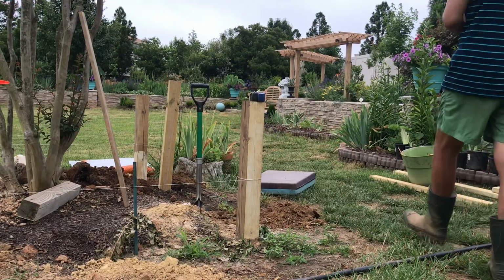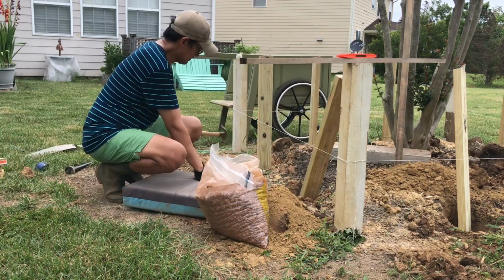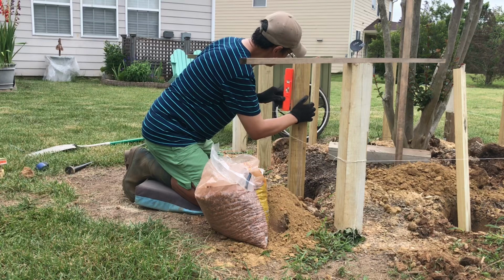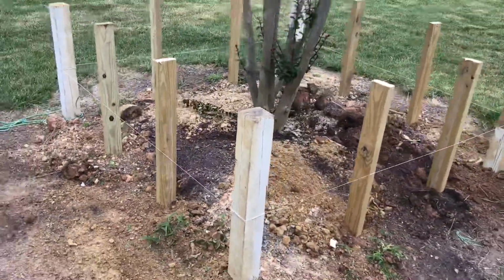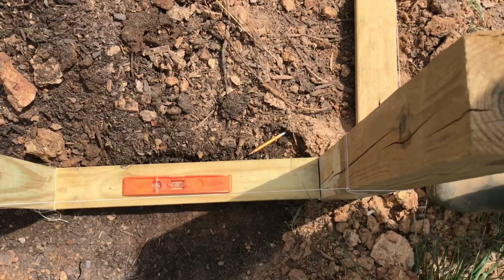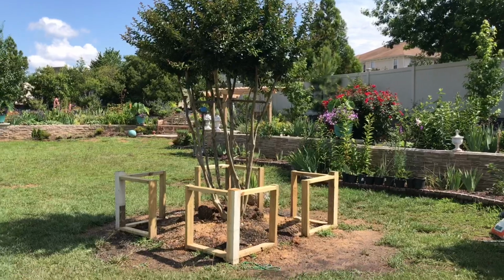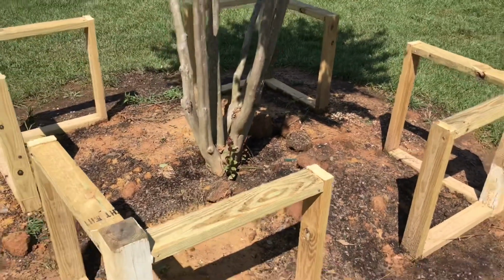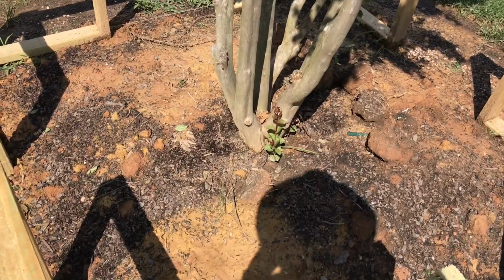🇵🇭 Father’s Day 2020 DIY Project: Garden Enclosure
Here's my current DIY. We have a healthy Crepe Myrtle that was planted in the middle of the lawn by the homebuilder when we first got the property.  It is now mature with no chance of getting transferred.

A good opportunity for me to place another do-it-yourself/vertical structure here in the garden.

This is part one of this garden venture. in this video I placed twelve individual posts that are two and a half feet tall from ground level.  I also included in the video a time-lapse of me sketching this project on paper. Plus a short PSA about wearing masks.

Its a good day as we are posting this on Father's Day.  To our Tatay's back home in the Philippines, to our siblings and friends out there - HAPPY FATHER'S DAY !